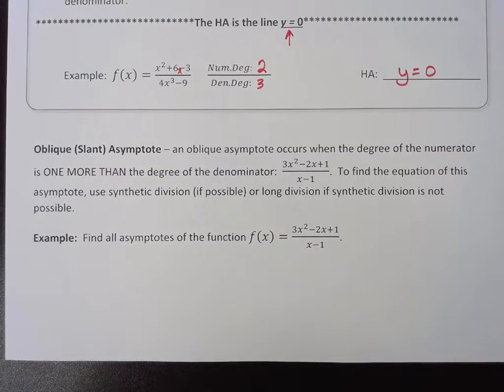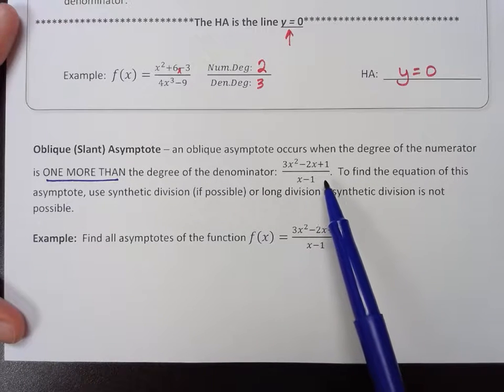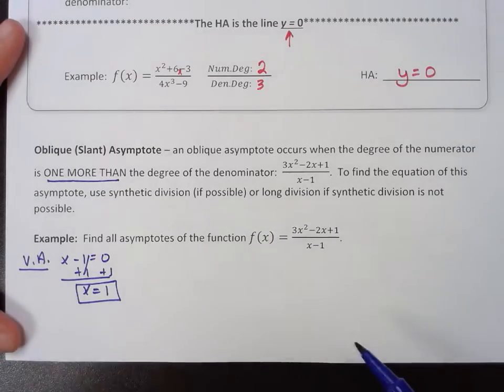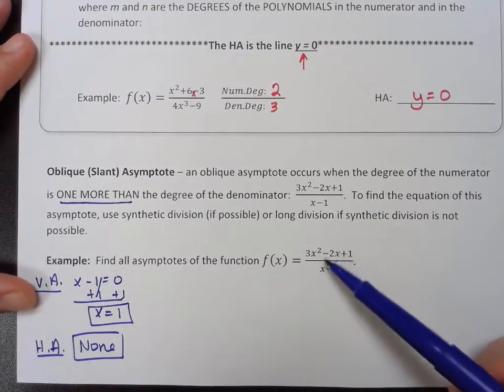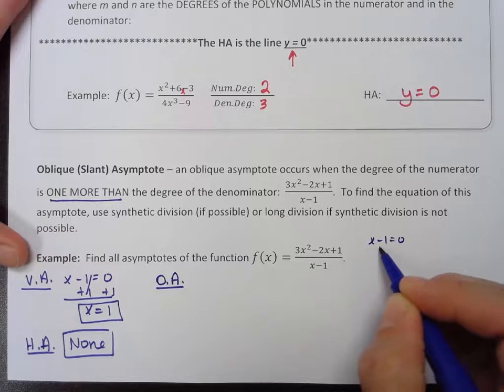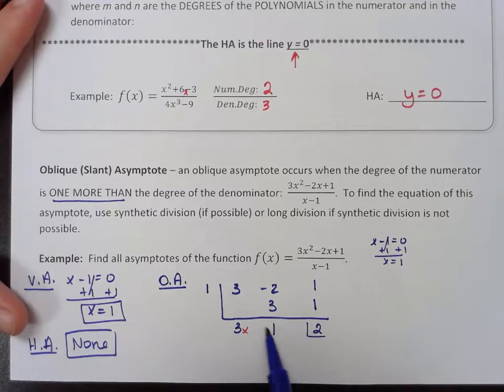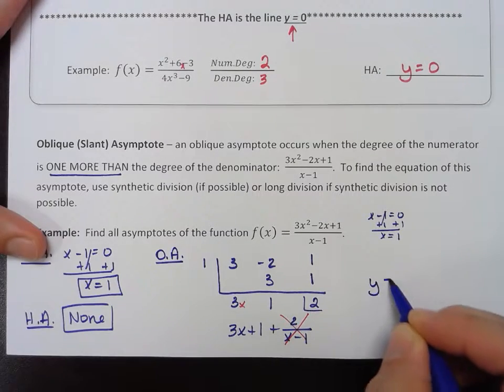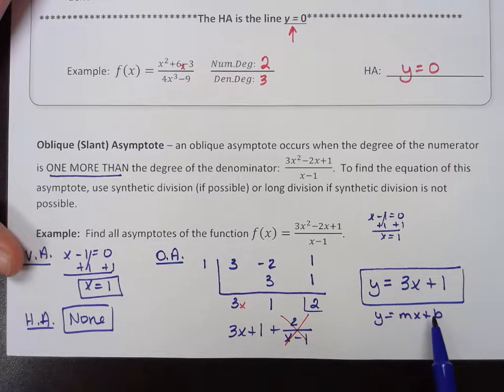5 6 Rational Functions Part 4